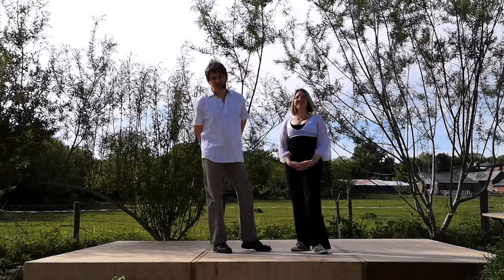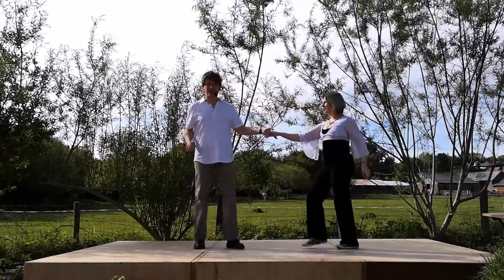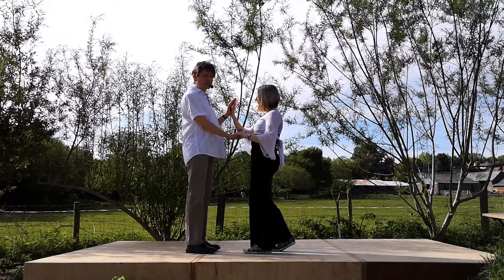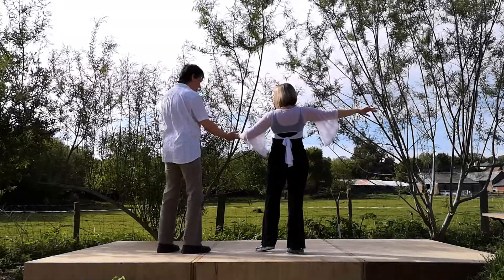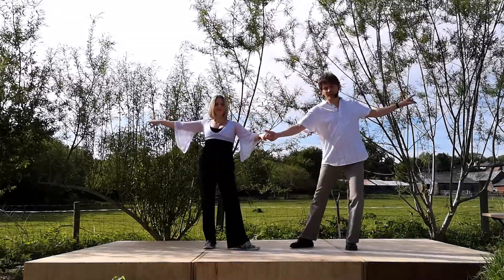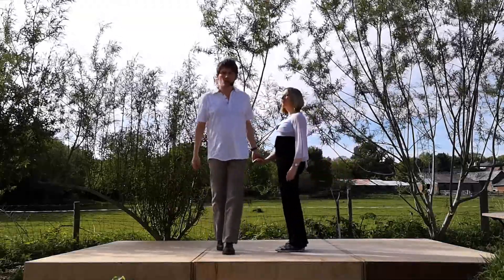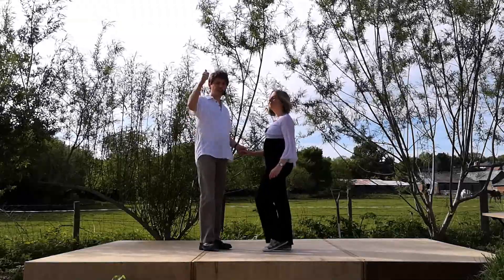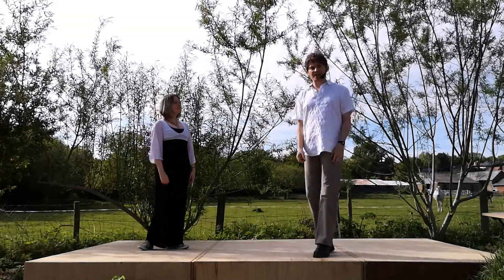Modern Jive Beginners - 11 Adding a Wurlitzer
A Beginner level Modern Jive clip covering The Wurlitzer and how to add it to the Emergency Routine.
This clip was put together to help the beginners whilst classes were unable to run due to coronavirus.